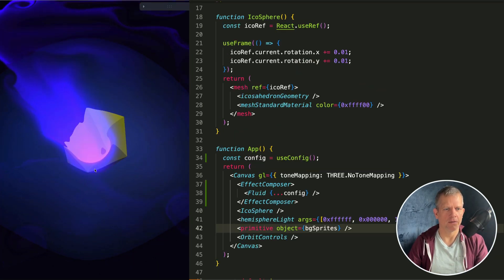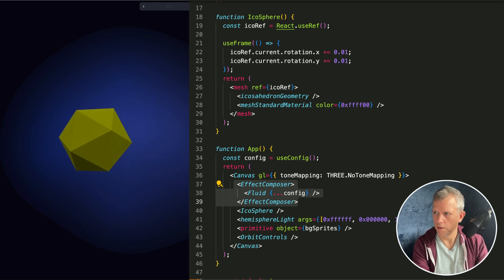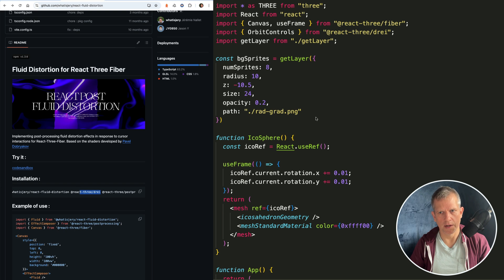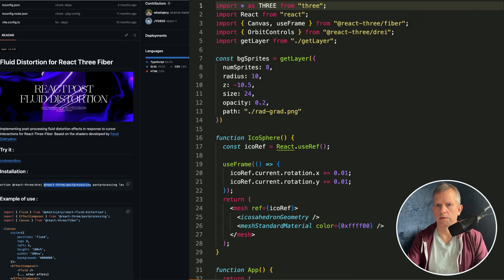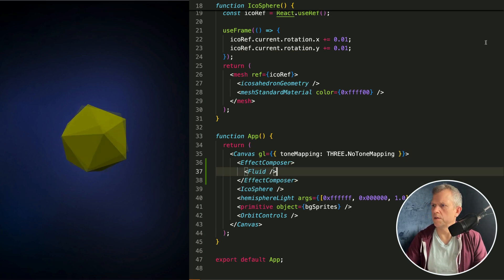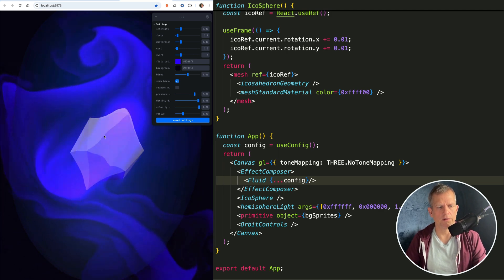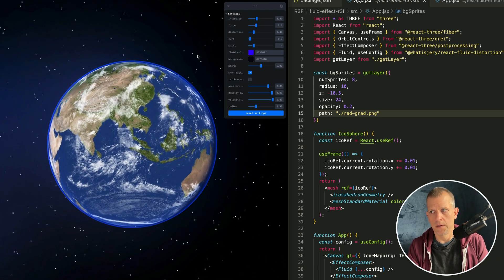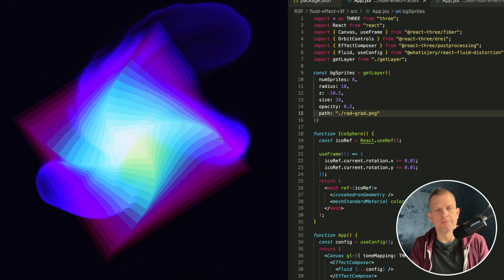React Three Fiber: Fluid Distortion Effect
🚀 React Three Fiber + Fluid Distortion Effect in 5 Minutes! 🌌

In this quick tutorial, learn how to build a stunning 3D scene with React-Three-Fiber and @react-three/drei, featuring a spinning icosphere, and a beautiful fluid distortion effect! 🌟 Perfect for creative coding enthusiasts looking to explore React and Three.js magic. 💻✨

📖 What you'll learn:
Setting up a React-Three-Fiber Canvas
Adding post-processing with Fluid Distortion
Spinning 3D geometry (IcoSphere) and background layers

🛠️ Tools Used:
React
Three.js
React-Three-Fiber
Drei & Postprocessing Effects